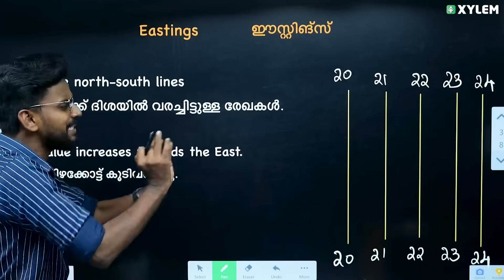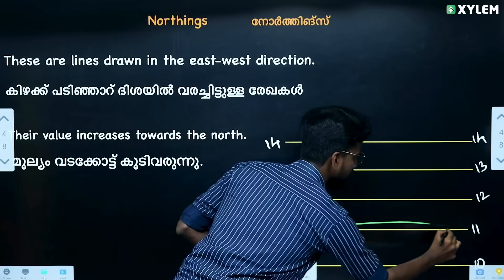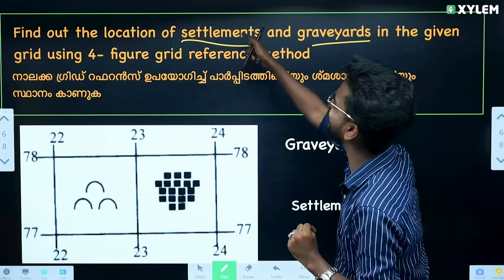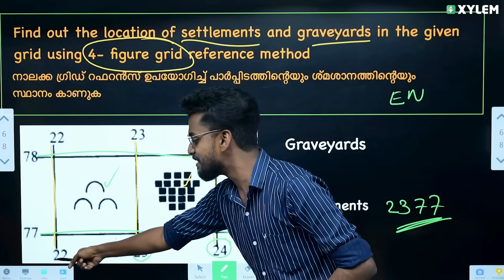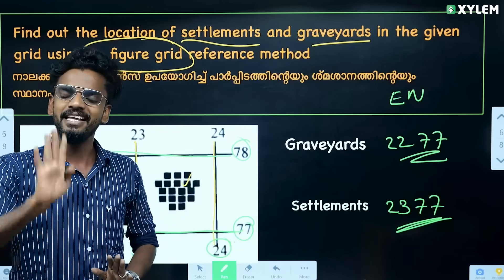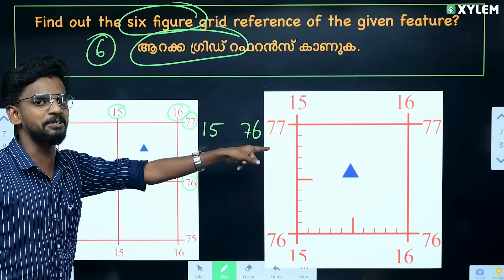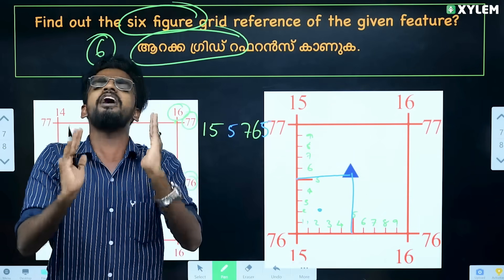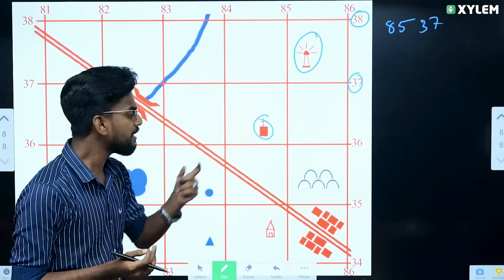SSLC Social Science - സ്ഥാനം കണ്ടാൽ 4 മാർക്ക് ഉറപ്പ് Don't miss it !! | Xylem SSLC